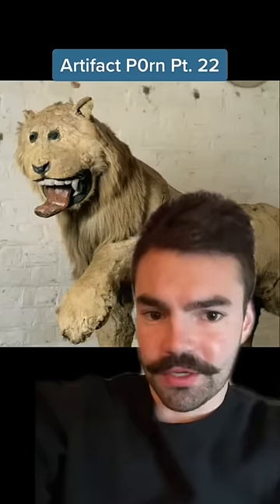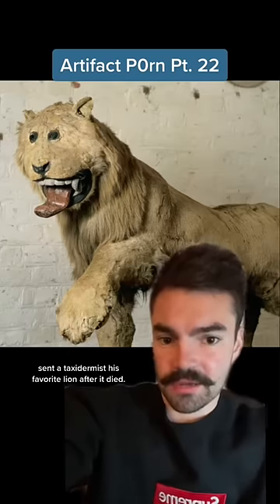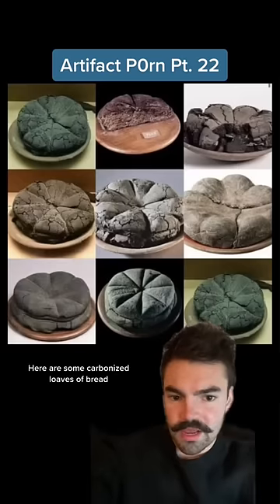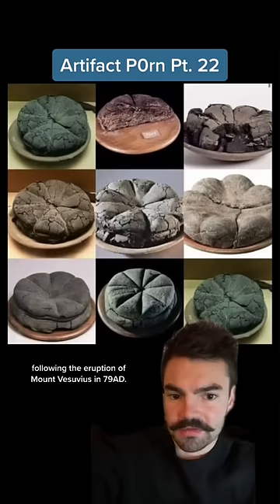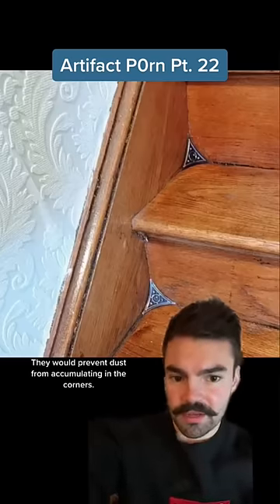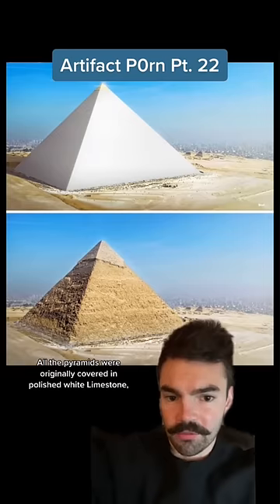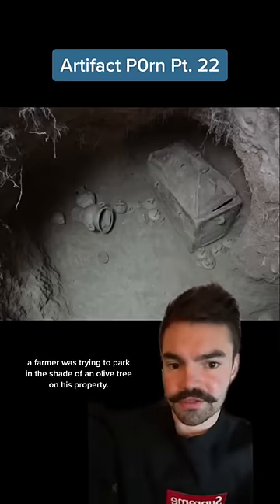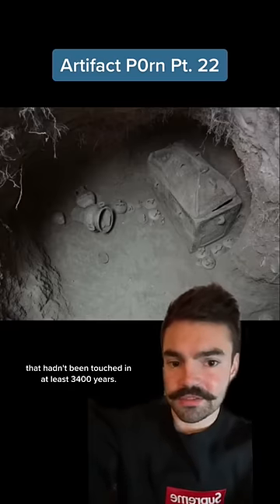A farmer in Crete found WHAT on his property?!